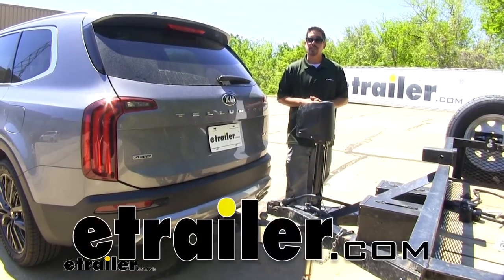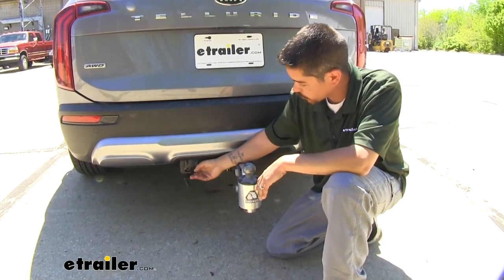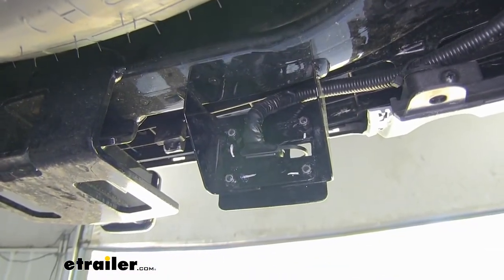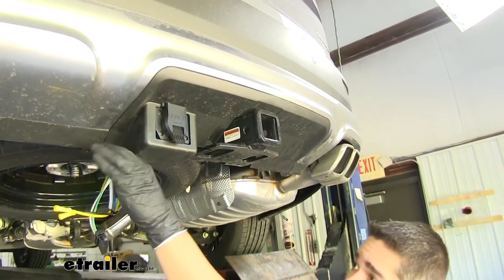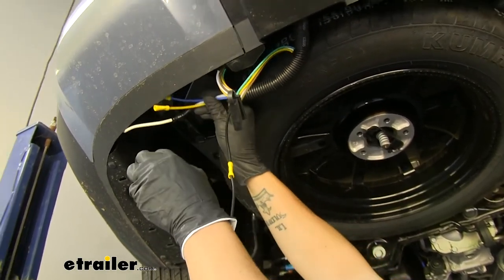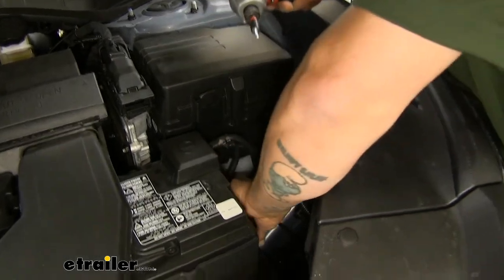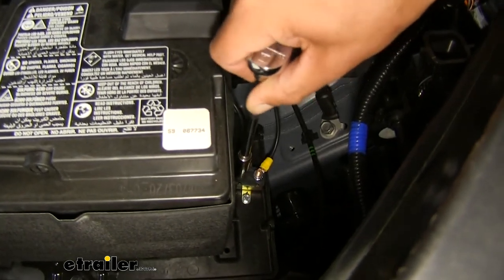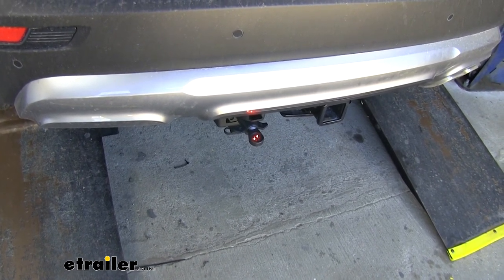etrailer Trailer Brake Controller 7-Way RV Upgrade Kit Installation - 2020 Kia Telluride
Rob:                                                   Hey everybody, Rob here at etrailer.com. Today, we're going to be taking a look at the ETBC7L kit, which is going to give you a seven way and a four way on the back of your Kia Telluride. Now, here we have a 2020 and we already have our ETBC7L installed. Again, this is going to provide us a seven way with a 12 volt power source, along with all the light functions so we can tow our trailer safely down the road. Not only is it going to give us that seven way, but we're also going to be able to keep or use the four way as well. That way if you have multiple different trailers in your family that you tow, or if you just tow a few different trailers along the way, we'll have a seven way and a four way since those are both the two most common trailer connectors out there.Now what's going to make this kit different than other seven way installation kits, is this kit is going to give us all the sliding functions and a 12 volt power source.

However, it's not going to give us a brake output signal because this is designed for an alternative style brake control. Actually have one right here, the Curt Echo. This is going to plug directly into the seven way and then our trailer's going to plug in there, but we need a 12 volt power source to power it up. It definitely cuts down on the installation. A brake controller like this is going to be a lot easier to install because we're not going to have to worry about finding the brake signal on the inside or drilling any holes in our dash to mount a traditional style brake controller.But having that 12 volt power source at the back is not only good for brake controllers like the Curt Echo or the RF Prodigy from Tkeonsha, it's also going to be great if you have an electric jack, because obviously it's an electric jack so we need power to it.

Now that we have our seven way hooked up, you can see we're able to raise and lower our jack so we can easily hook up to our trailer.Now we're inside of our Kia and again, I like the ETBC7L because again, it makes it possible to use alternative style brake controllers that mount either on the trailer or use power from the seven way with no tapping in on the dash. Because if we start looking at our dash here, there's not a whole lot of spots to mount a traditional style brake controller. Usually it's a box and they usually go on the lower dash. But as you can see, I'm not even that tall and if I put a brake controller here, there's a good chance that I'd be hitting it with my knee all the time when I'm getting in and out. Not to mention, we have our ignition button right here and the electronics in our Kia are getting more and more sophisticated.So if we we're to put in a traditional style brake controller, we'd have to find the brake circuit, tap into that.

Using the ETBC7L is going to prevent having to cut any factory wires at all. We simply just mount the seven way on the back, run a wire up to the battery with a breaker in line so we can have protection for it. Here our customer is actually using the Prodigy RF. This mounts on the trailer and then we have a remote mount that plugs into a cigarette lighter so we can get our 12 volt power source and we can see everything that's going on here. Now again, this can be unplugged, tossed in the glove box and not have to worry about permanently mounting anything or drilling any holes.Now on our Kia, we already had the factory four way.

It was actually mounted inside this plastic box here. We did have a little bit of a challenge finding a way to mount our seven way and four way. But I think this is probably the cleanest way you could do it without having to cut too much of the bumper. I cut just a little bit right above the door on the seven way so that we could fully open it and make sure that it's functioning and we could actually use it. Then to mount the four way, I mounted it to the bottom of the plastic using a zip tie, just drilling a few holes. That way we have easy access to it, to the four way and the seven way.Now as far as the installation goes, it is very straightforward. Simply going to plug our existing four pole trailer connector into the back of our ETBC7L and then again, we're going to run a power wire with a breaker in line up to the battery. That's pretty straightforward, but moun